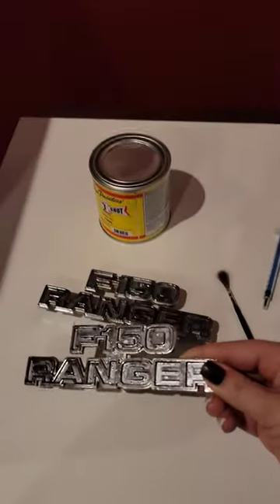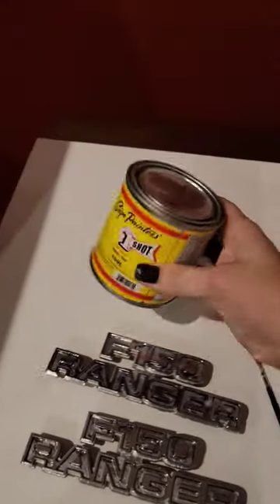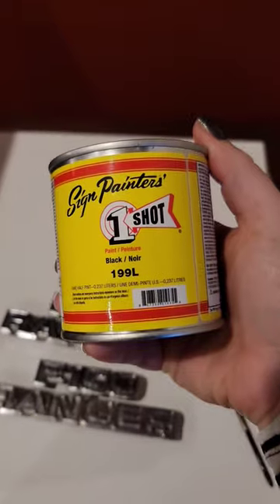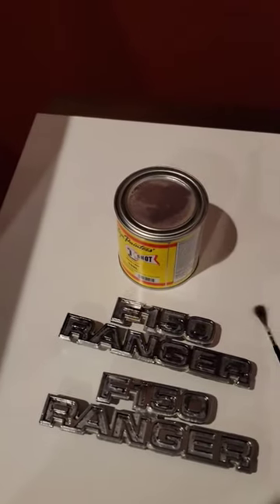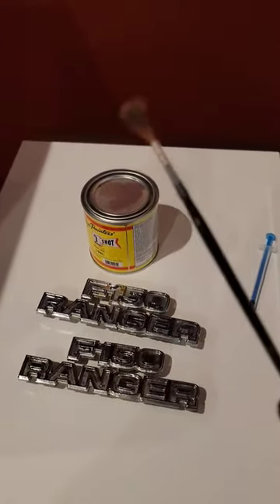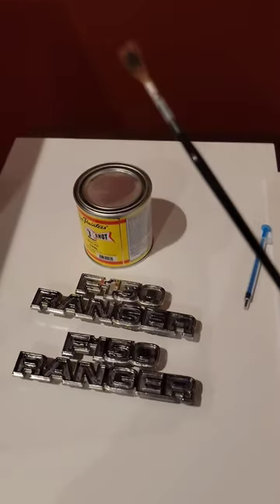Emblem Painting hacks?